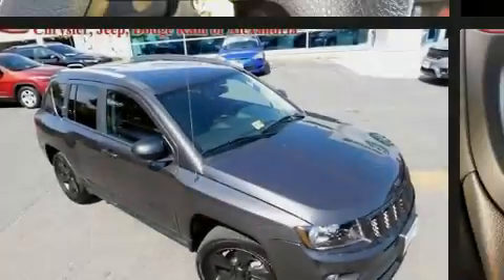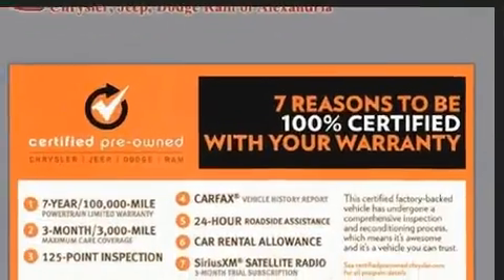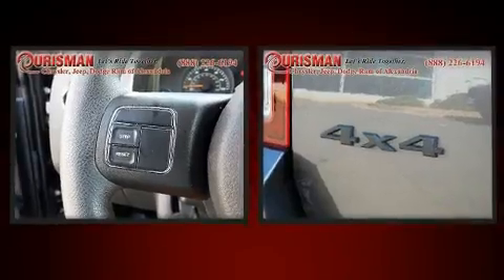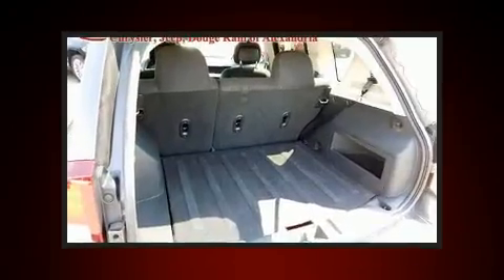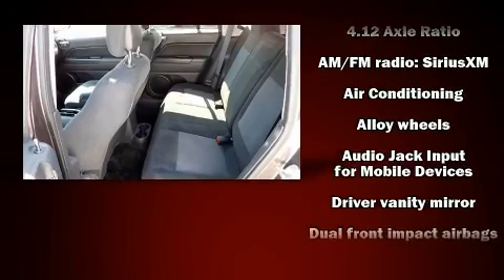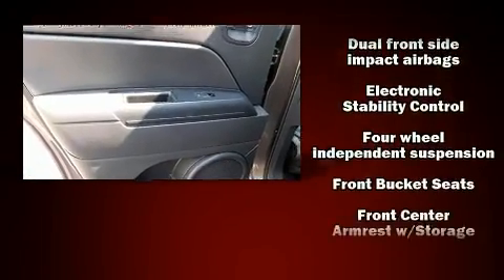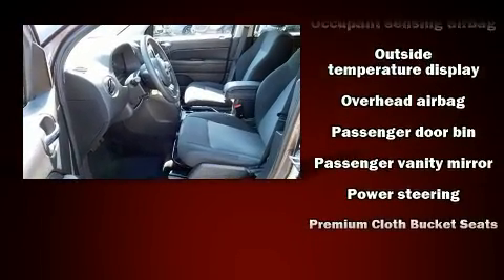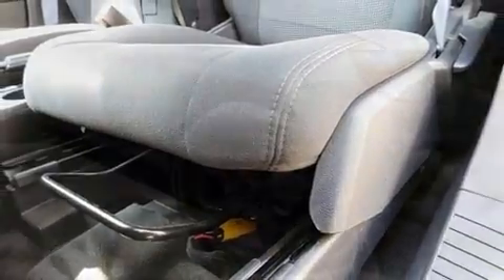2016 Jeep Compass Sport 4x4 in Alexandria, VA 22303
Familiarize yourself with the 2016 Jeep Compass. With less than 40,000 miles on the odometer, this 4 door sport utility vehicle prioritizes comfort, safety and convenience. Smooth gearshifts are achieved thanks to the 2.4 liter 4 cylinder engine, and for added security, dynamic Stability Control supplements the drivetrain. Four wheel drive allows you to go places you've only imagined. Jeep prioritized fit and finish as evidenced by: a rear window wiper, an automatic dimming rear-view mirror, an outside temperature display, front bucket seats, front fog lights, a roof rack, and cruise control. Jeep ensures the safety and security of its passengers with equipment such as: dual front impact airbags with occupant sensing airbag, head curtain airbags, traction control, brake assist, anti-whiplash front head restraints, ignition disabling, and 4 wheel disc brakes with ABS. We pride ourselves in consistently exceeding our customer's expectations. Please don't hesitate to give us a call.